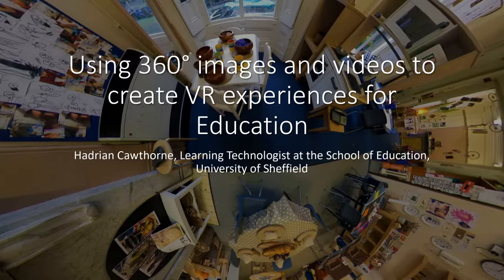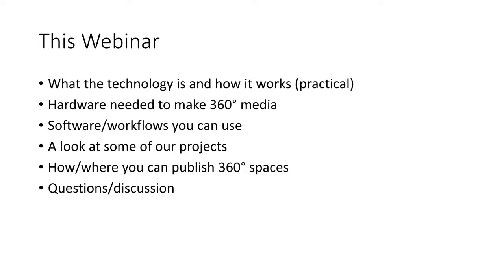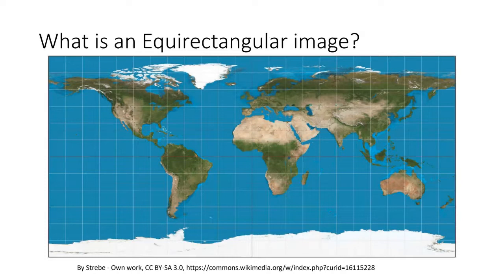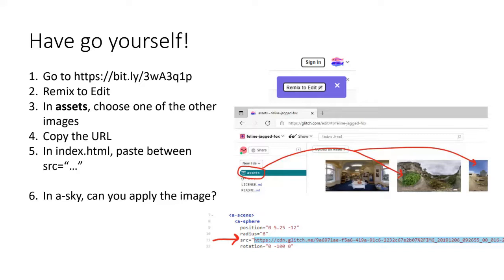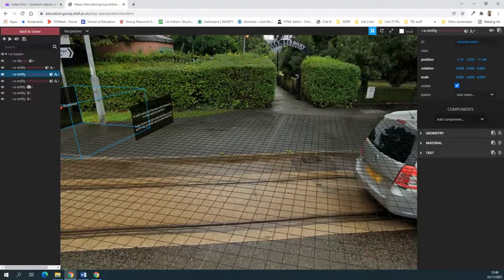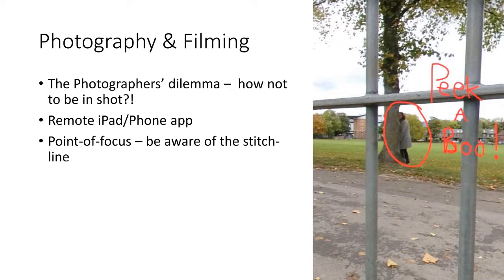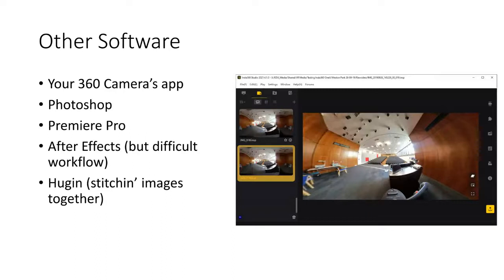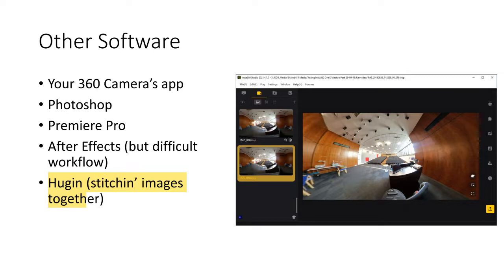CPD Webinar: Using 360° images and videos to create VR spaces for Education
If you missed a previous CPD webinar, recordings are available over on Youtube.

Presenter:    Hadrian Cawthorne

At the School of Education, we saw an opportunity to use 360° image/video capture and VR technology to provide our students with immersive experiences. We are building a library of virtual spaces that include a diverse range of spaces such as classrooms, learning spaces, parks and playgrounds, museums and galleries. These can be experienced by students in a variety of ways - from using high-end VR headsets in the classroom such as Oculus Quest, inexpensive cardboard VR headsets, standard smartphones, or simply viewed in a web browser.

The webinar will be aimed mainly to those who are perhaps thinking about their first steps into using these kinds of technology (but of course anyone is welcome!), so it won’t be overly technical. We’ll give an outline of the project, discuss the production process in terms of what equipment and software we use, how we capture and process media and how we present this to students. We’ll also cover the many challenges we’ve had, such as finding a suitable platform, dealing with interactivity, student contributions and of course we’ll reflect on how it’s all worked in practice and what the students think.